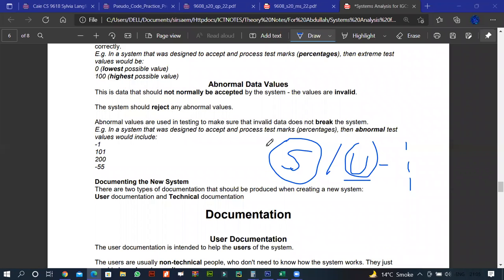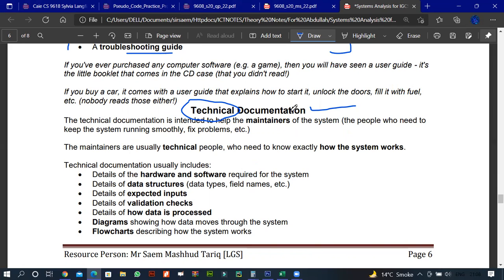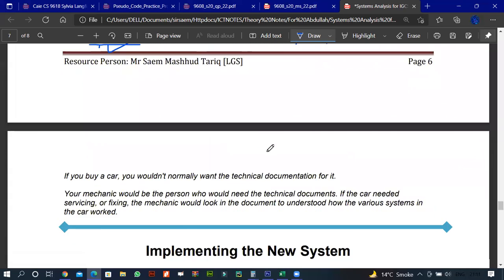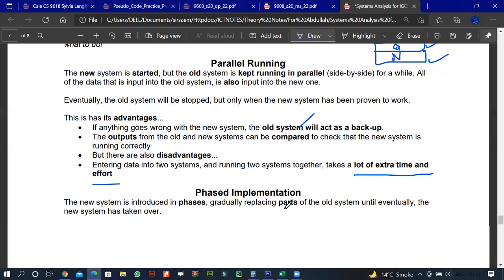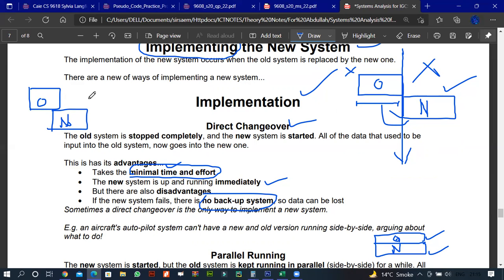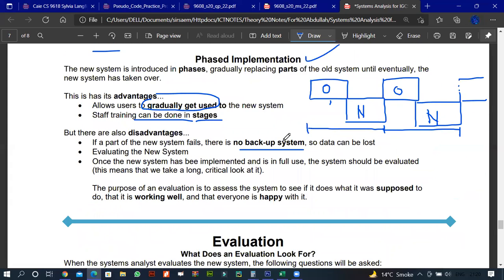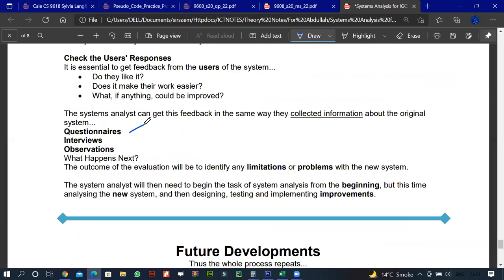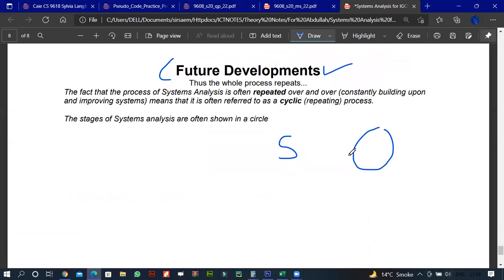A Series of Video Lectures for IGCSE ICT 0417 -- A Level IT 9626 -- A Level Computer Science 9618